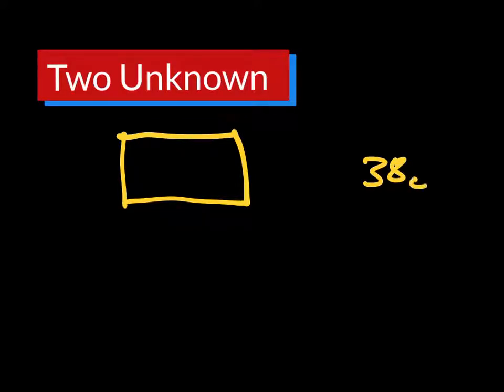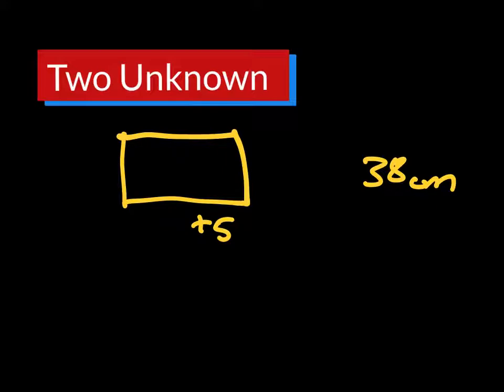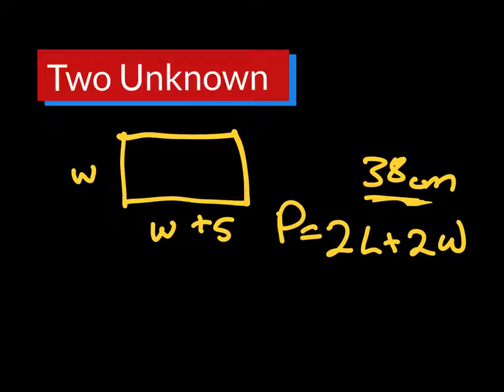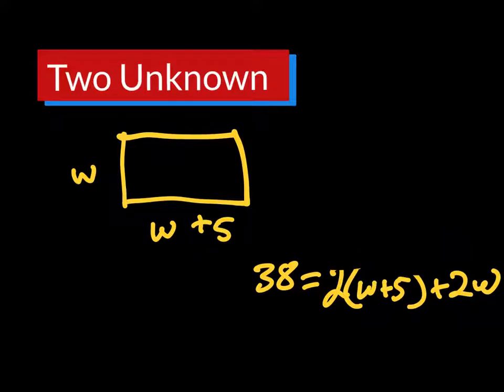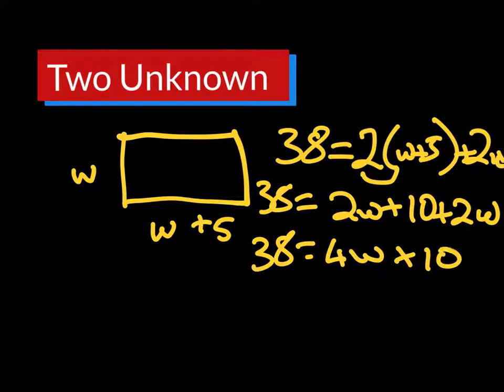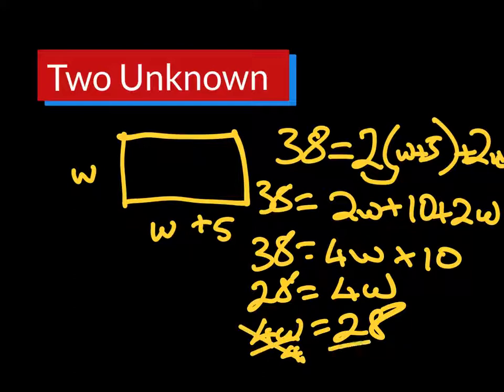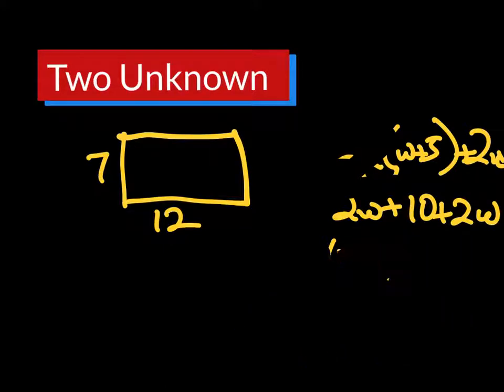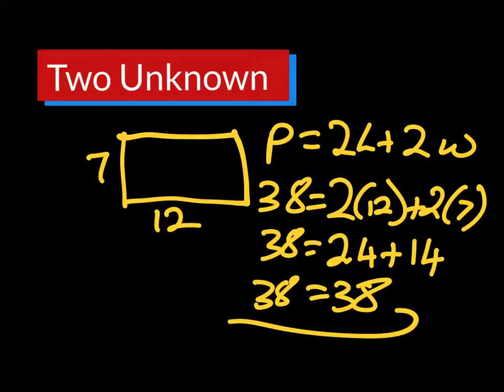Two Unknowns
Introduction to solving algebra problems involving two unknowns as part of an online trades MATH1209 course from NBCC.